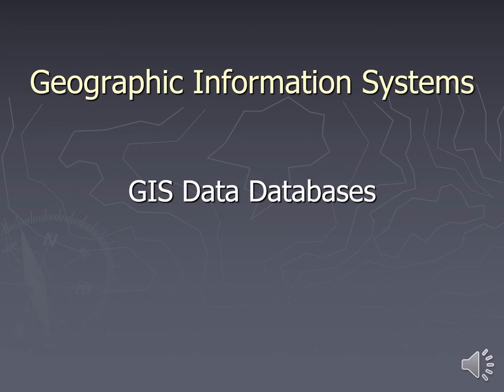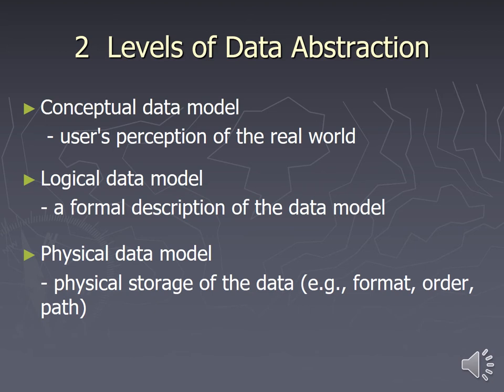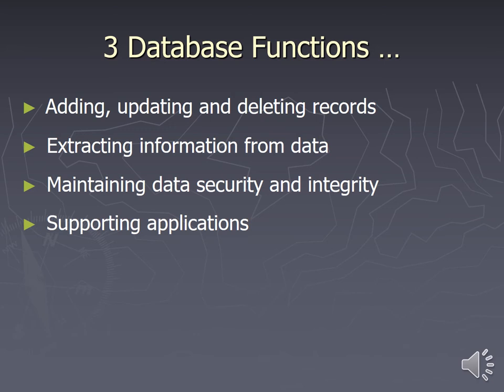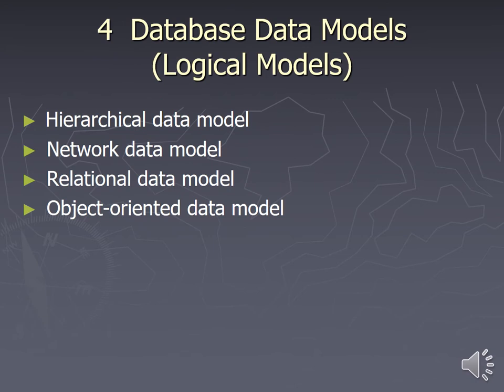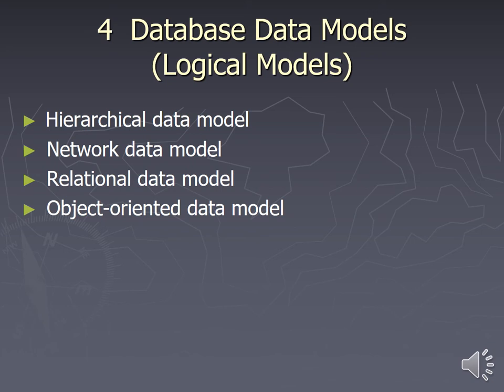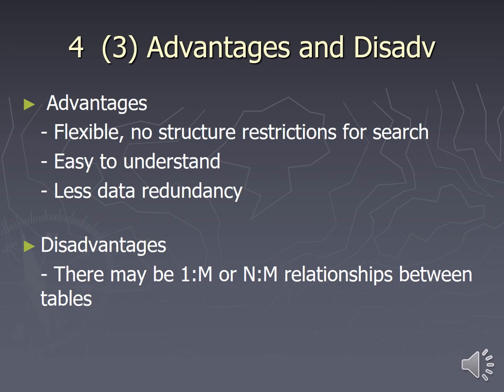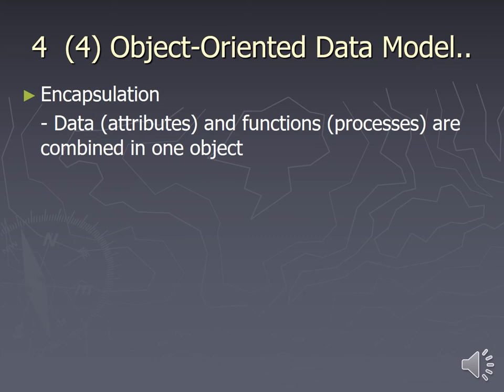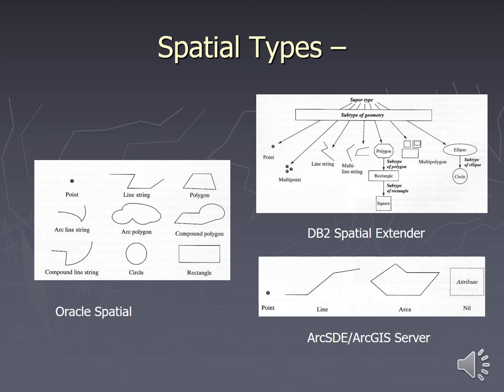GIS Databases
Lecture 4 - GIS Databases (Video cuts off at the end but its only one word- erosion)